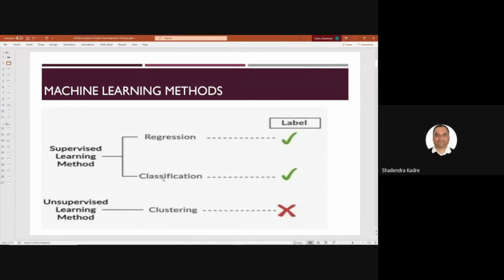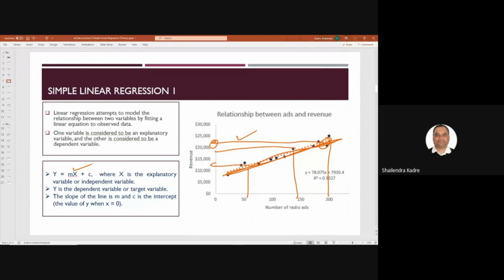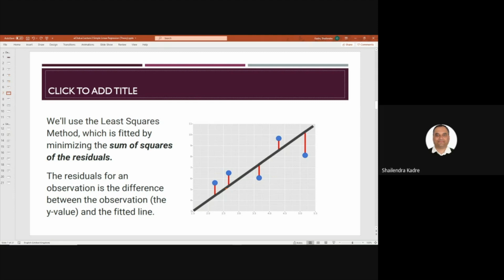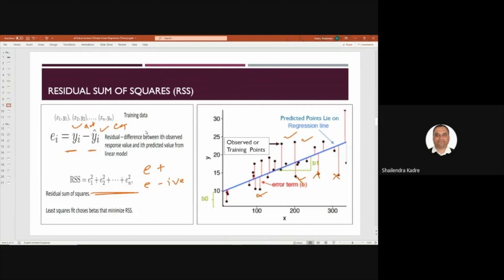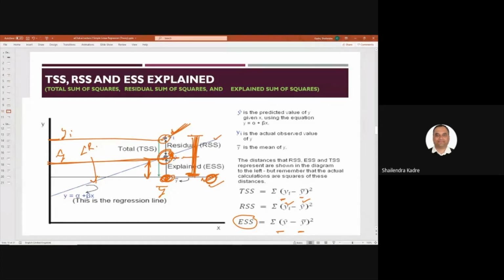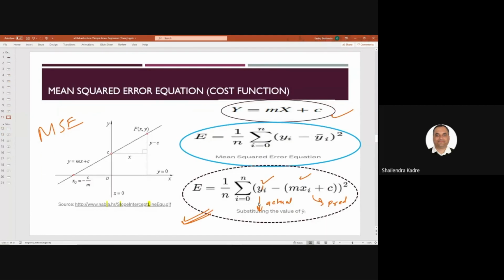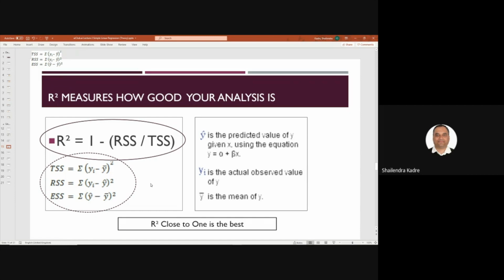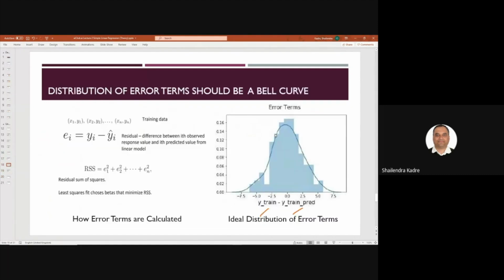[English] aiClub.ai Lecture 2 Simple Linear Regression (Theory)